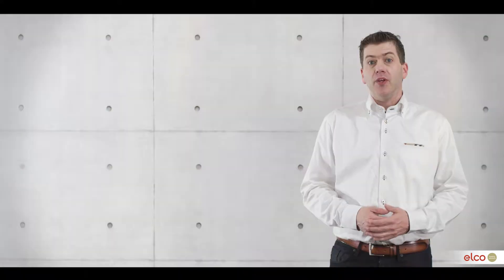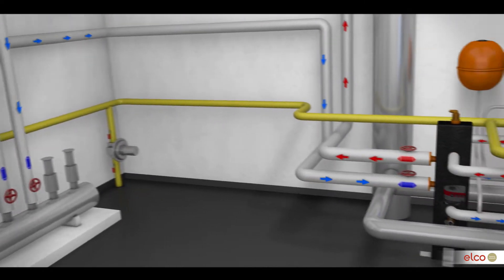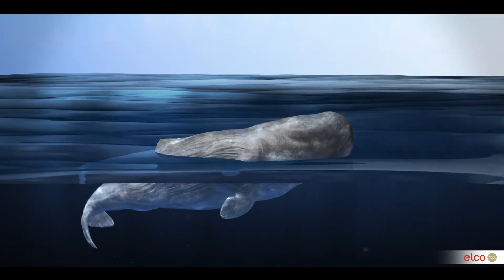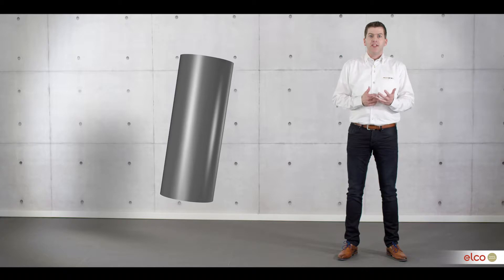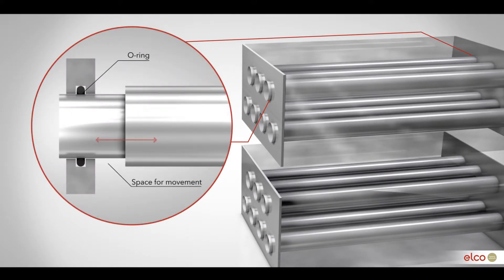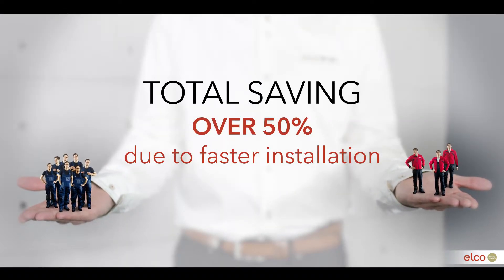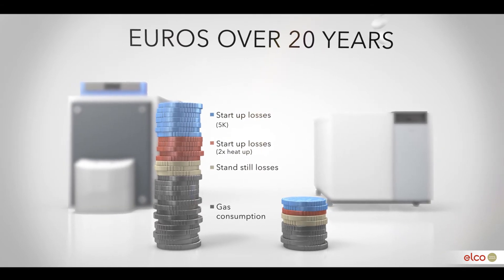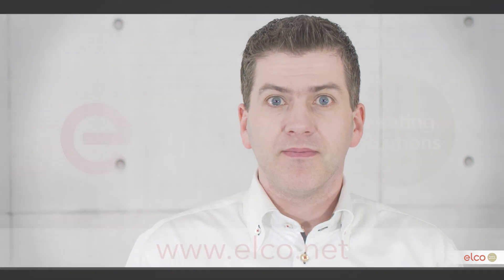ELCO Heating Solutions: Low water content boilers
ELCO's state-of-the-art low water content boilers are capable of adapting to the changing demands of every application. Find out how by watching our new video.